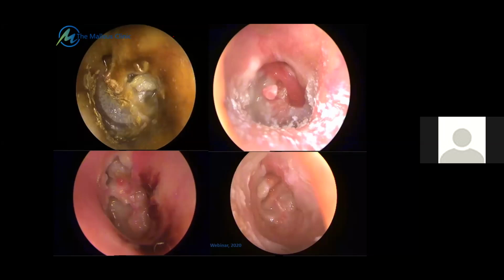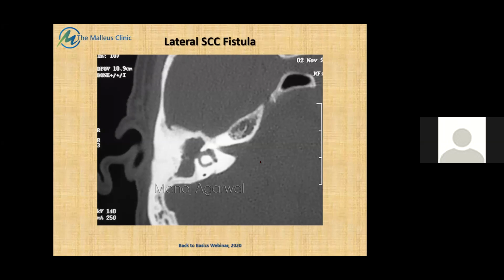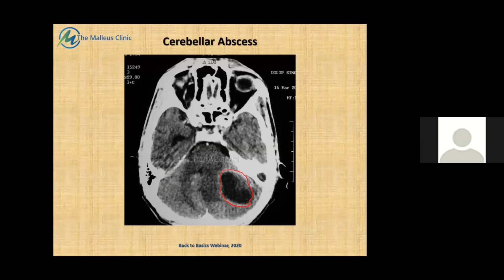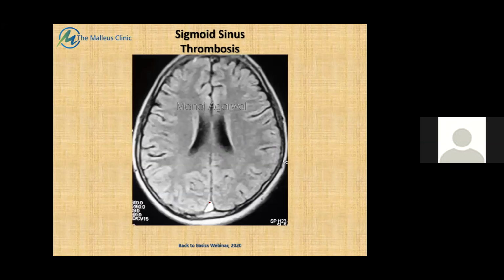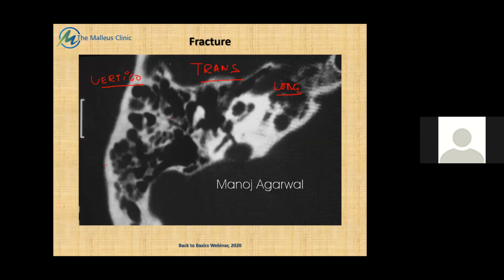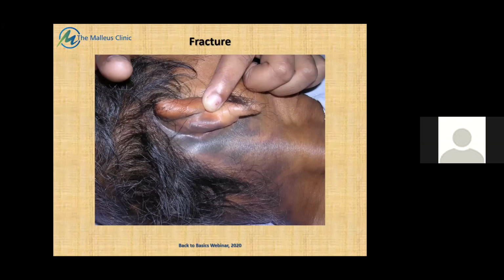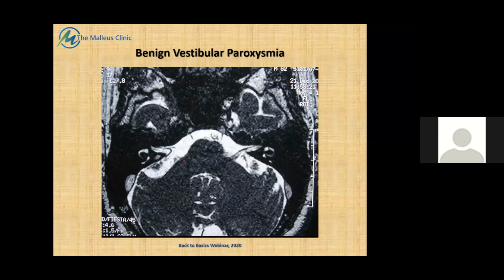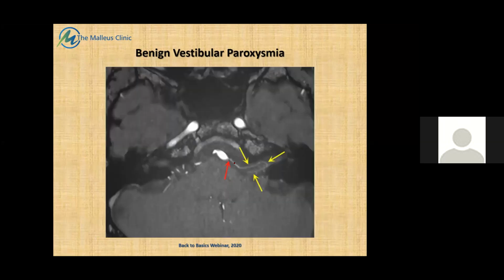CT & MRI in Balanced Disordered Patient by Dr. Manoj Agarwal (part 1 of 2)